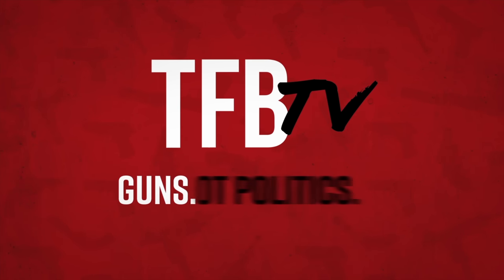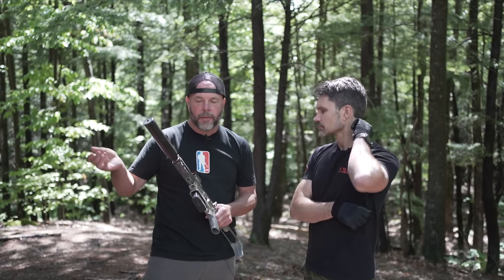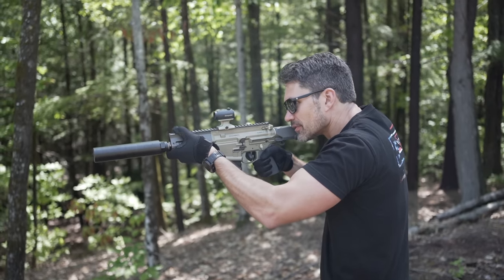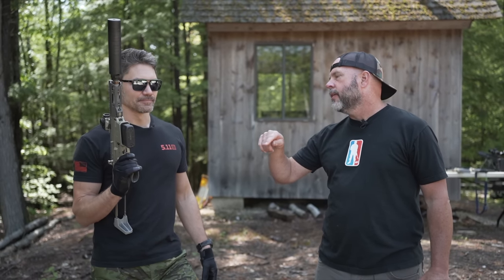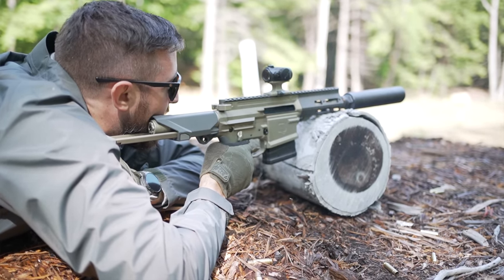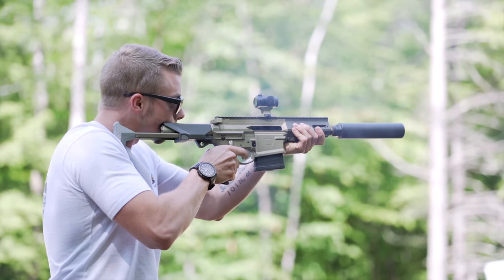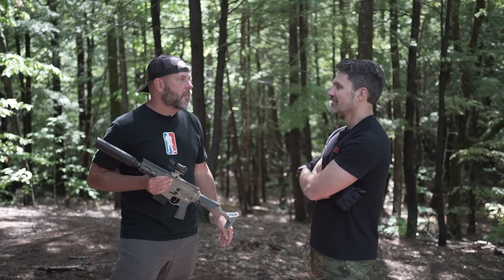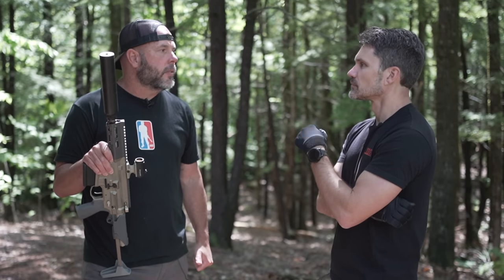NEW! Q BOOMBOX: The Honey Badger's Big Brother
In this episode of TFBTV, @JamesReeves interviews the creator of the Honey Badger, Kevin Brittingham of Q, about the new Q Boombox. The Boombox is, more or less, the "big brother" of the Honey Badger. While the Honey Badger uses a 5.56mm sized frame to accommodate .300 Blackout rounds, the Boombox uses the new 8.6mm Blackout, which works in the same size frame as 7.62mm guns like .308 and 6.5 Creedmoor. And even though the Blackout has a big caliber and capability jump, it is only a few ounces heavier and a few inches longer than the Honey Badger. See what all the noise is about.